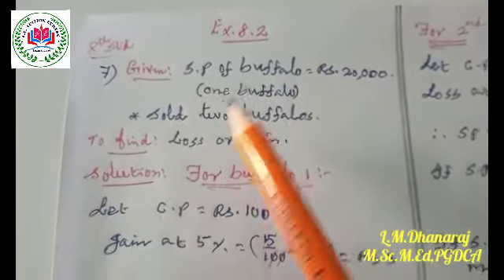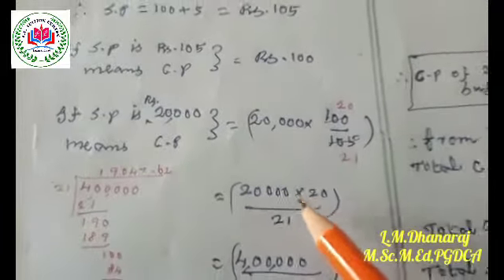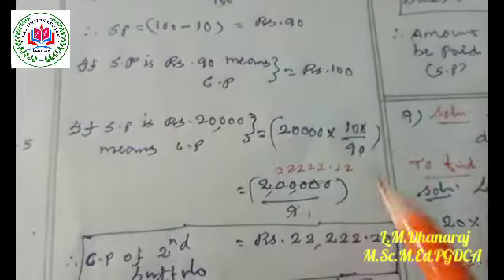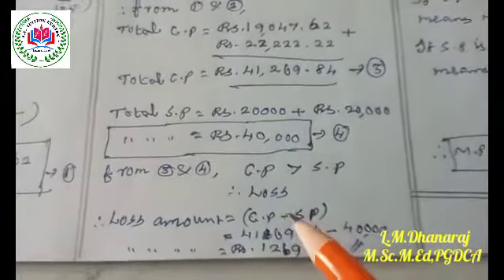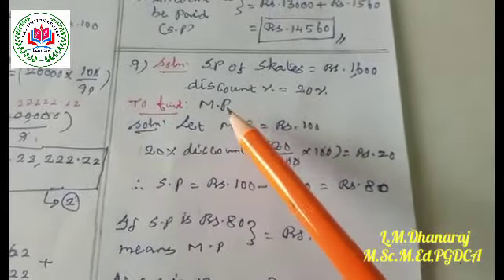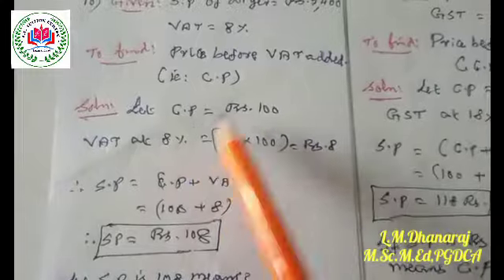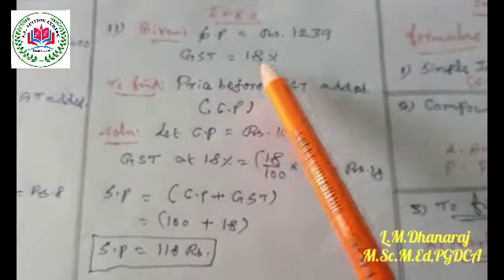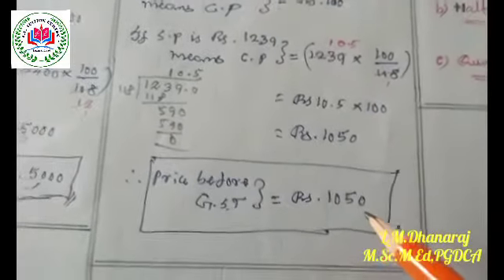Loss or gain - Grade 8 - Ex 8.2 (7 -11) sums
CBSE - NCERT Solution